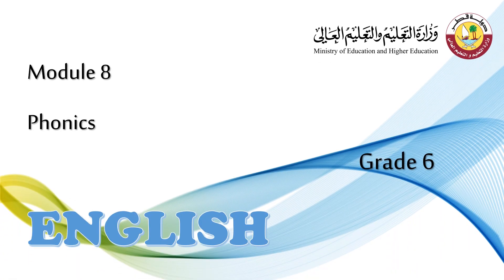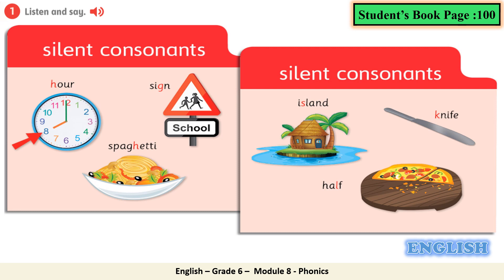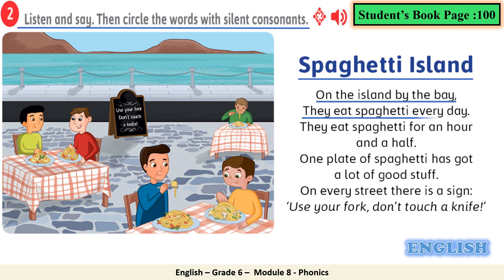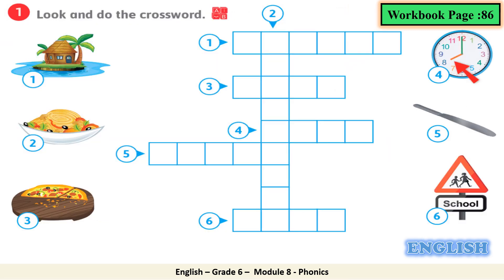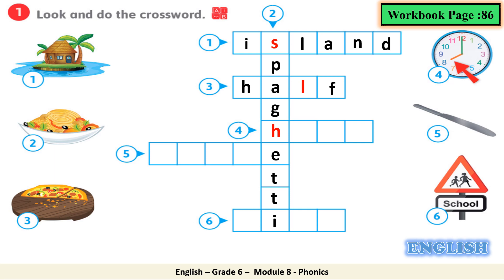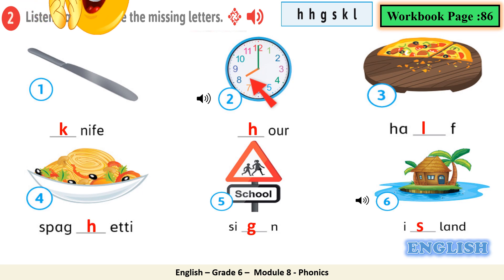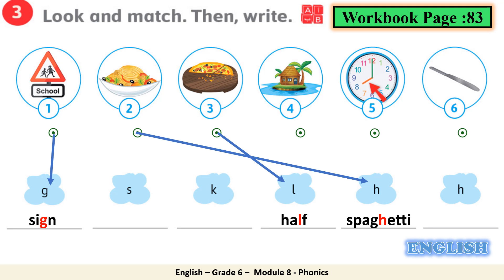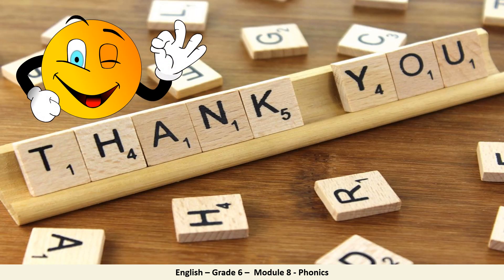Grade 6 English Module 8 Phonics